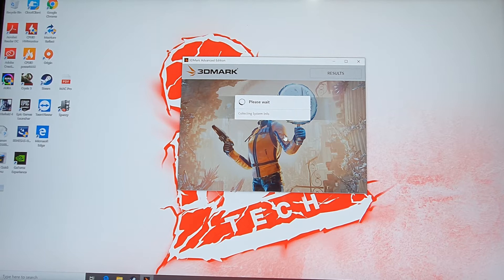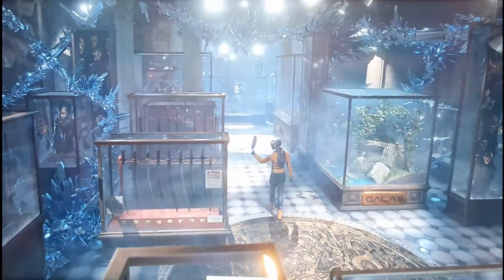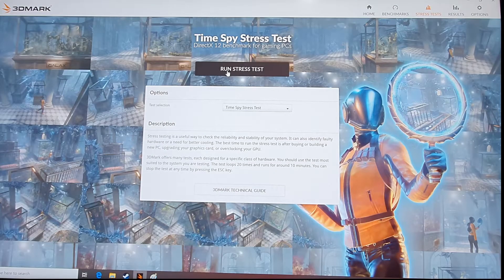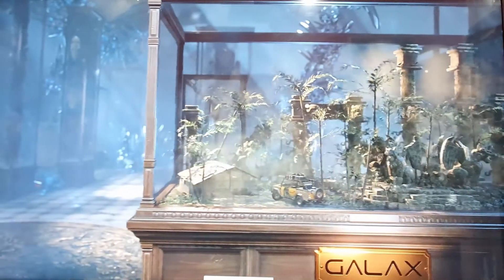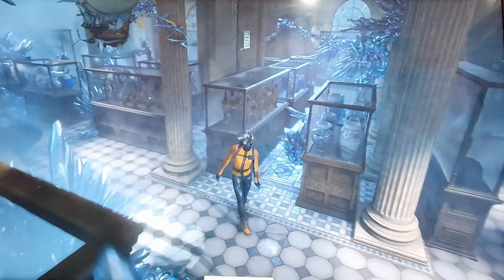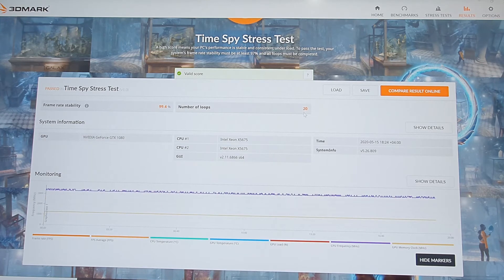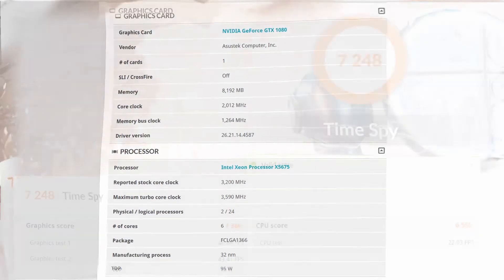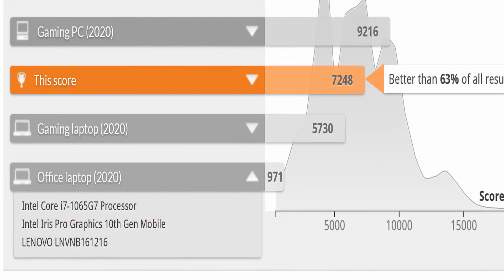3DMARK MAC Pro 5.1 Vs Ryzen 7 3700X, i9-9900K, Ryzen 9 3950X, Benchmark & Stress Test on Win 10 Pro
We put the MAC Pro 5.1 (A1289) running only Windows 10 Pro 1909 through the 3D Mark Benchmark. This is the latest version of the 3D Mark using TimeSpy Direct 12 and we completed three passes with almost the same average score. As a Bonus we also performed the Stress Test on the same machine to see the durability and stability of the Mac.
Watch the video to know the final score. You can also see how this behemoth compares to the latest and greatest titans of 2020 like the Ryzen 7 3700X, i9-9900K, Ryzen 9 3950X with GPUs like  RX 5700 XT, RTX 2060, RTX 2080 and RTX 2080 Ti.

The Major events in the video
1. The benchmark : Time Spy Directx 12
2. The Stress Test: Time Spy
3. The result: Stress test and Benchmark
4. Comparison with Latest hardware from 2020

The MAC Pro Configuration: Mac Pro (Mid 2012)
Model: A1289 (EMC 2629)
ID: MacPro5.1
CPU: 3.06 GHz Xeon X5675 x 2
OS: Windows 10 Pro 1909
RAM: 64 GB DDR3 ECC
GPU: Nvidia GTX 1080 8GB
Storage 1: 512 GB SSD - Boot
Storage 2: 3 TB HDD - Games
Storage 3: 2 TB HDD - Data
Optical: 18X DL SuperDrive

If you want us to do more experiments on this model like benchmarks or performance testing, mention in our comments and we will try to make those videos in the future.

Song: Intense and Upbeat Electronic Trailer Music - Black Heat